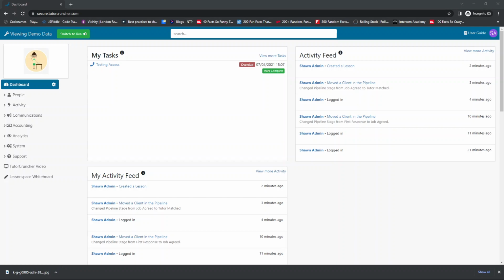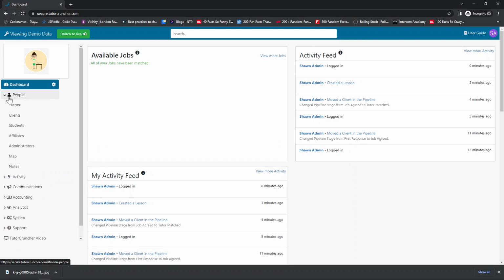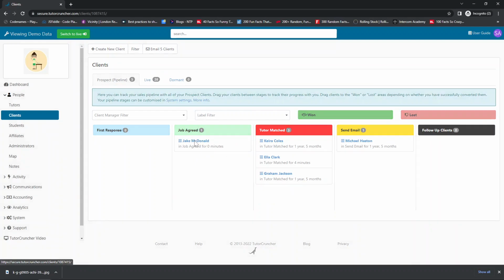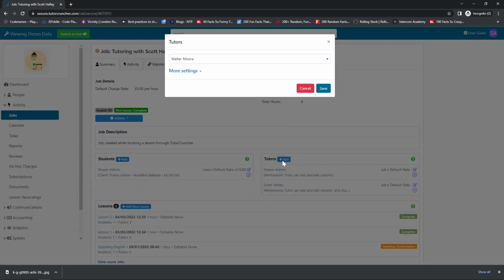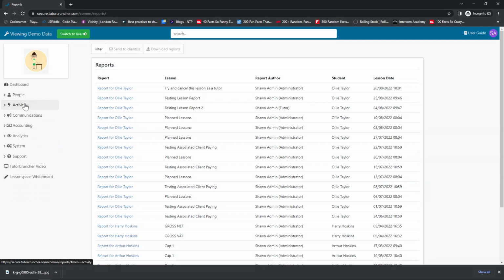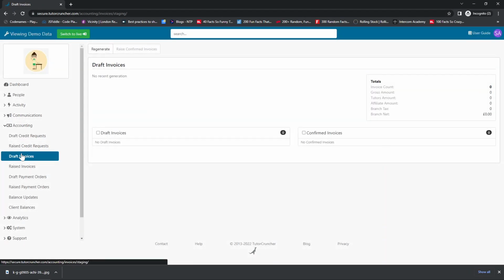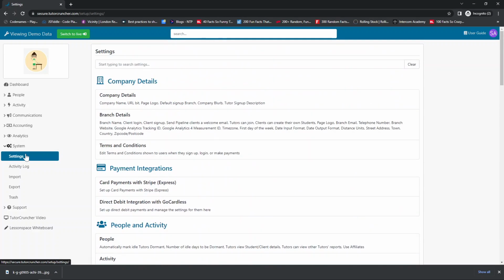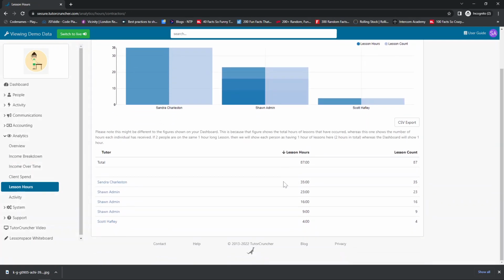Getting started With TutorCruncher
In this video, we'll be giving you a brief introduction on some of the basic elements of TutorCruncher, and how to get things set up when first using the platform.